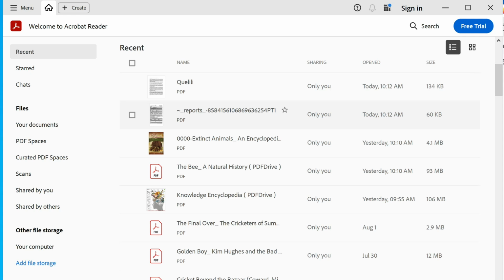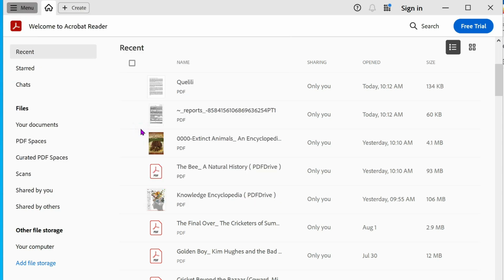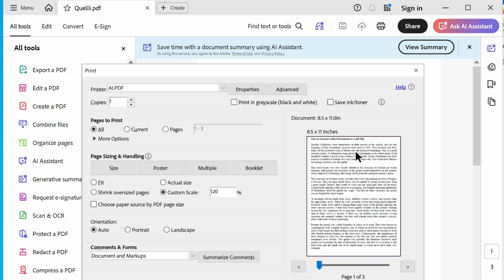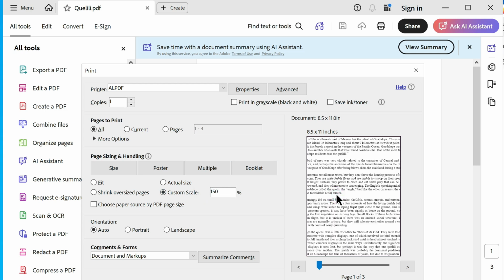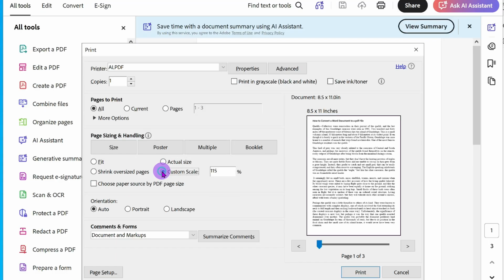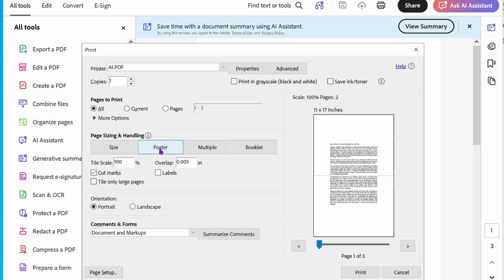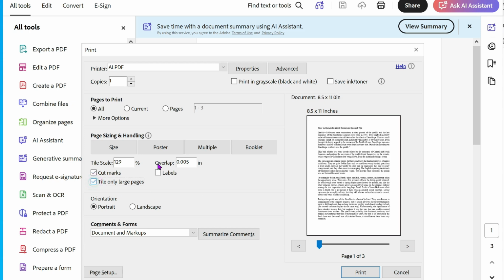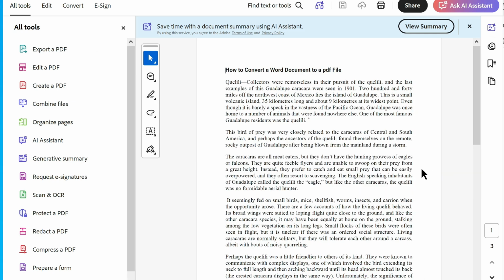How to Increase PDF Font Size for Printing | Print PDF with Larger Text Size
Learn how to easily increase the font size of any PDF document before printing it using Adobe Acrobat Reader. If the text on your printed PDF is too small to read comfortably, this quick step-by-step tutorial shows you how to scale up your document so it prints with larger, clearer text without distorting the layout.